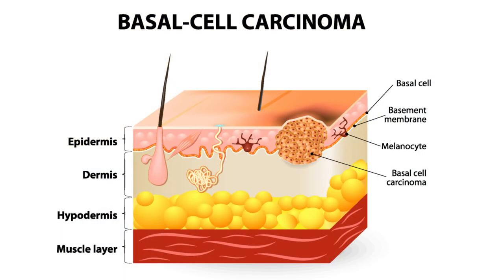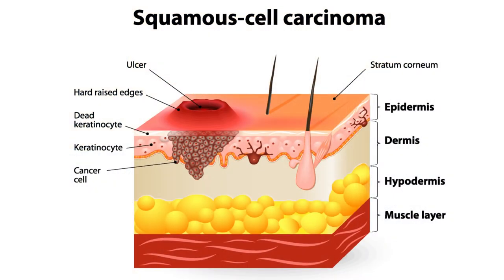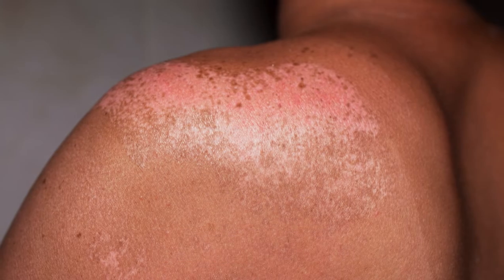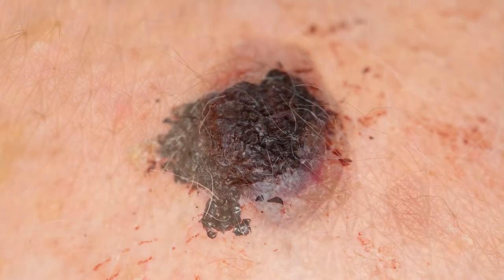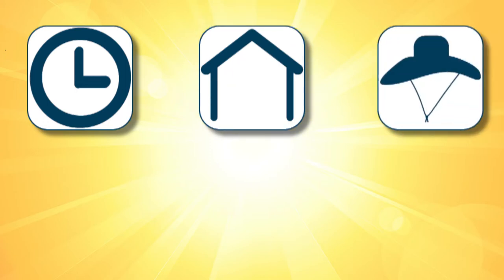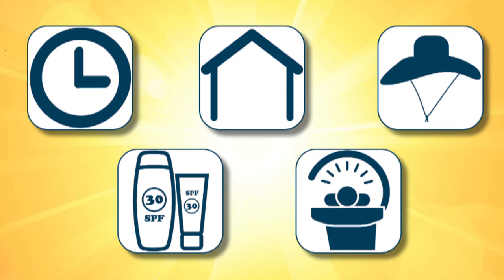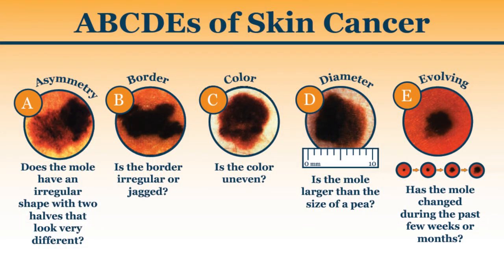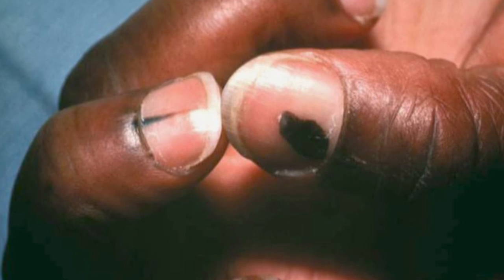Protecting Your Skin from Sun Damage and Skin Cancer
Skin cancer is the most commonly diagnosed cancer in the United States and Canada, and rates are increasing. Construction laborers are at increased risk because much of their work is outdoors, where they can experience prolonged exposure to UV rays, especially if sun protection measures aren’t in place.